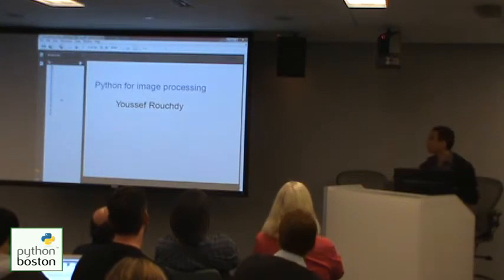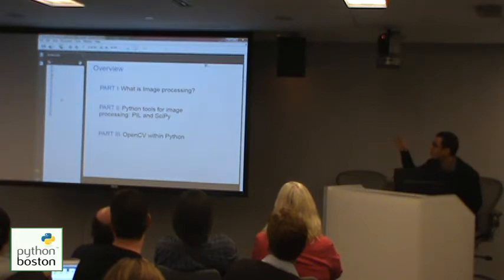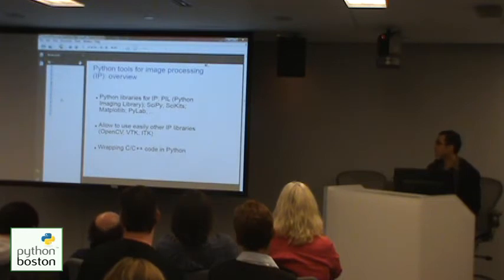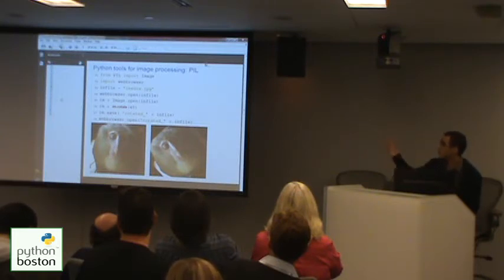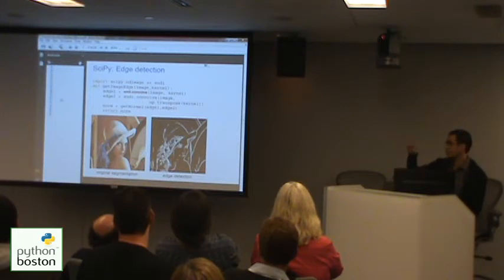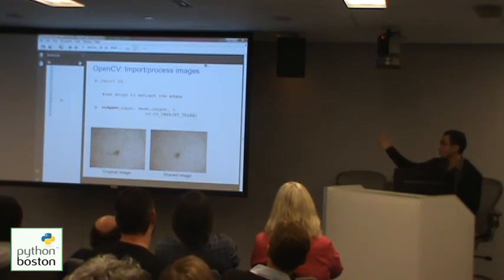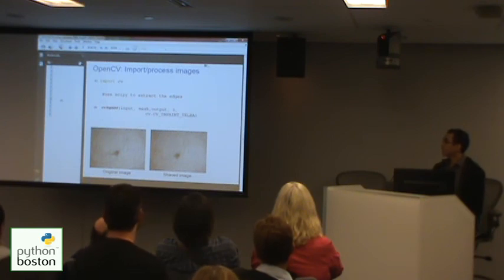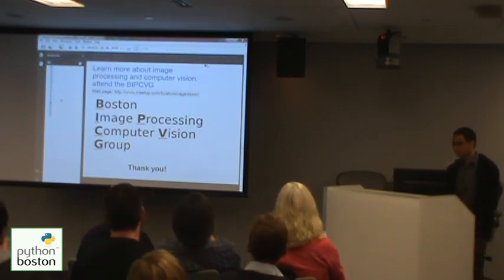Python for Image Processing - Youssef Rouchdy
Python for Image Processing
Youssef Rouchdy
Boston Python lightning talk
9/27/2012
Microsoft NERD, Cambridge, MA